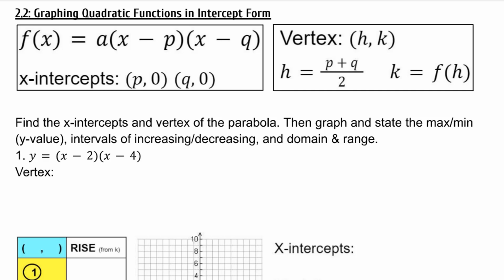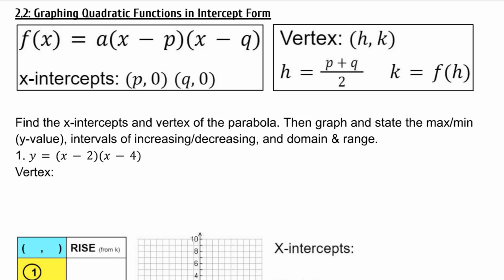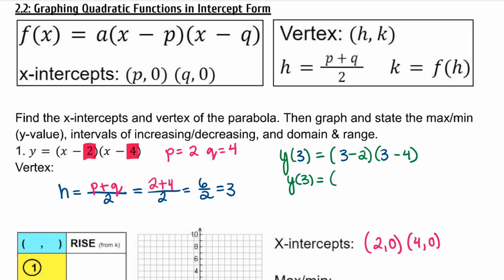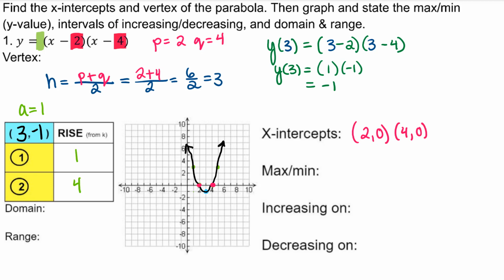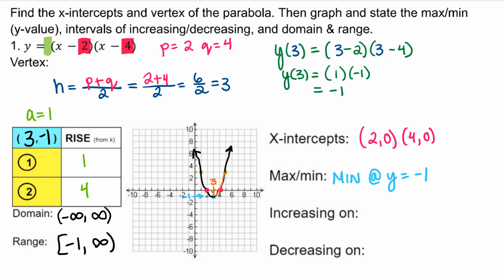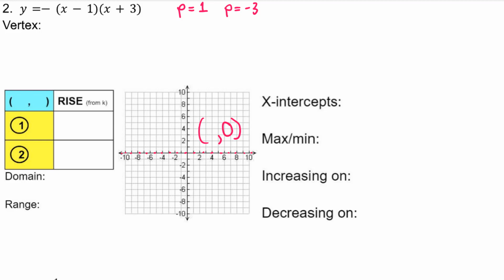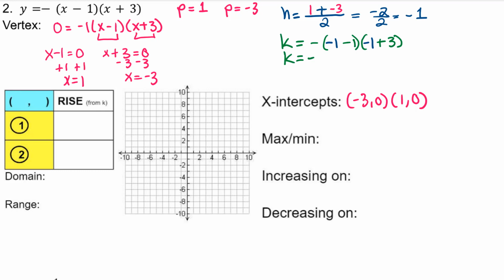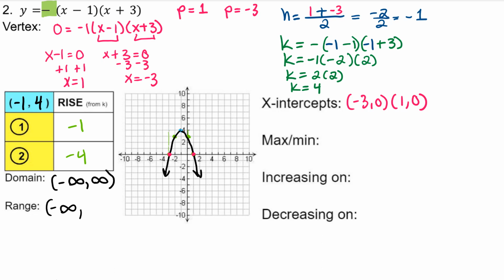Graphing Quadratics in Intercept Form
Lesson 2.2 for Algebra 2/Trig Honors. This video covers how to graph quadratics in Intercept Form in addition to finding x-intercepts, domain and range, max/min value, and increasing/decreasing intervals.